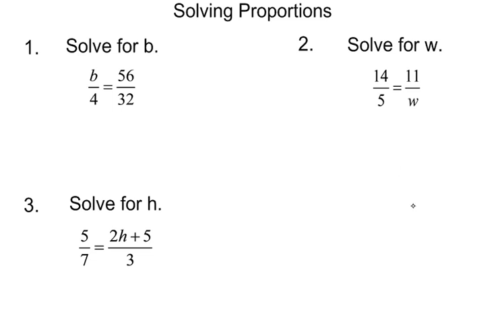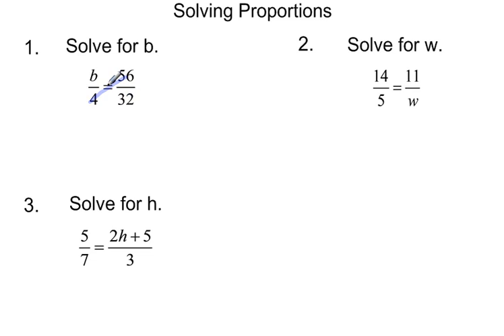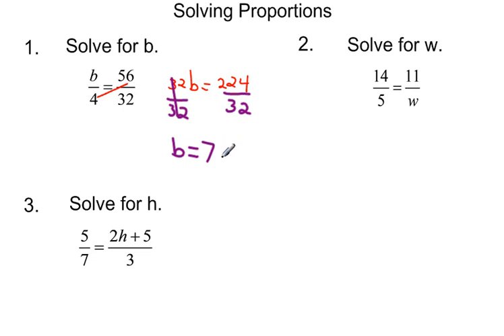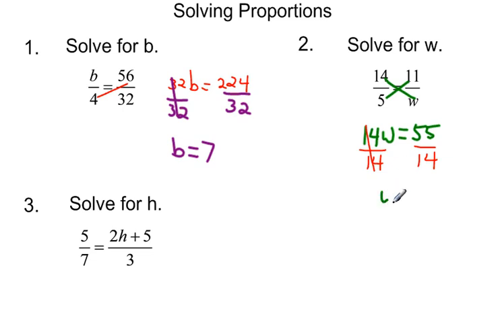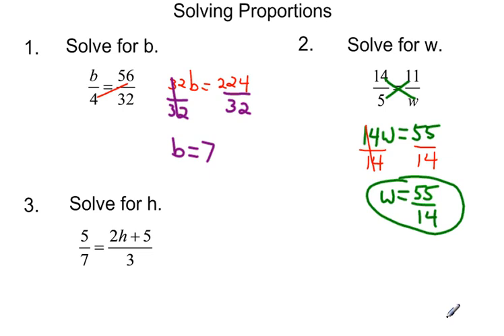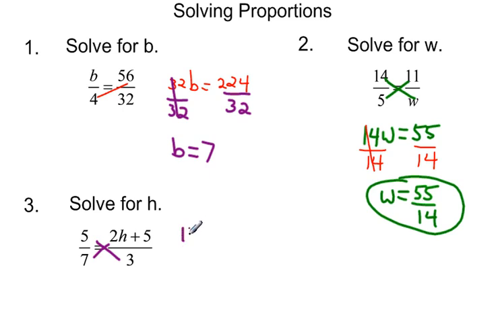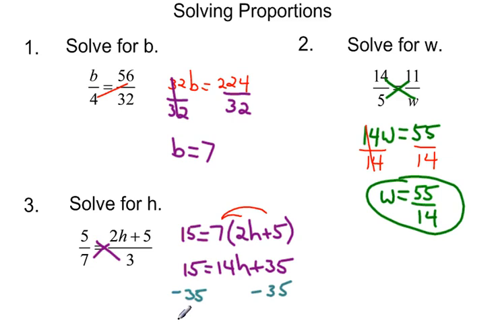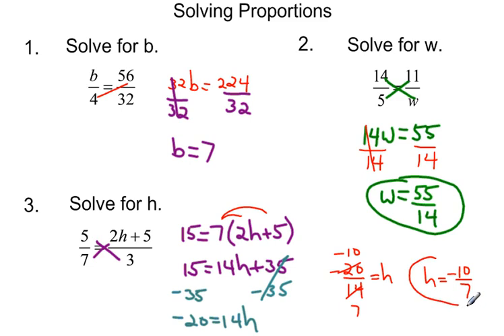Solving Proportions with Cross Multiplication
This video show 3 examples of solving proportions using cross-multiplication.